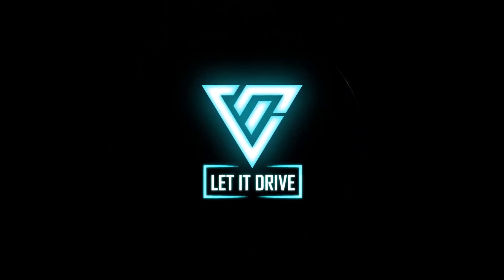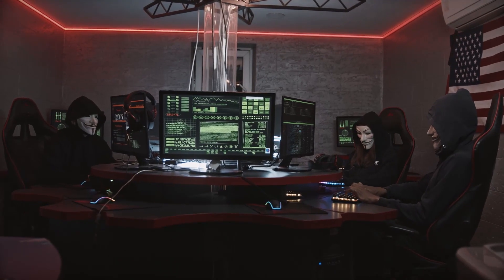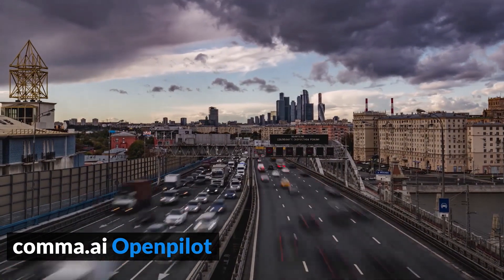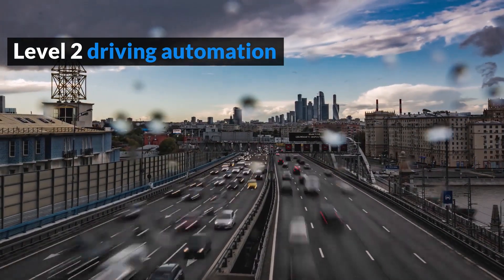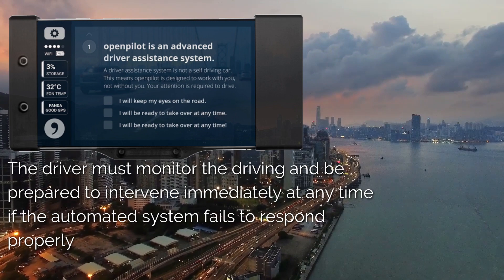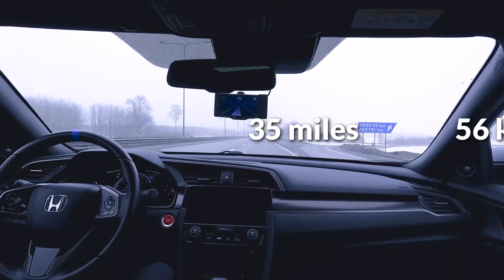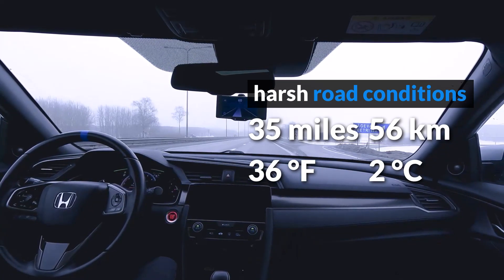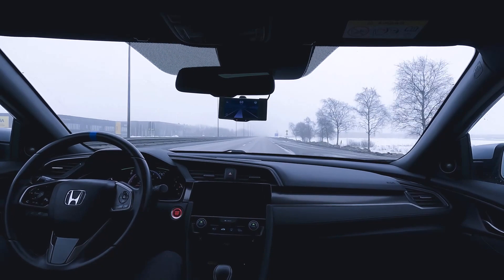Openpilot self-driving test | Comma.ai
I drove with Openpilot. There was fog, the road was wet, and snow was covering some lane lines. I also tested Openpilot Lane Change Assist.

Comma Two or Comma Three:
Piece of aftermarket hardware that plugs in to your car and is mounted to the windshield. It runs Comma.ai's custom software, Openpilot. Openpilot is easy to use and works similarly to your regular adaptive cruise control. Simply press a button on your steering wheel and It enables your car to steer, accelerate, and brake automatically within its lane; and it does all of this much better than your car's default stock system. Openpilot is similar to Tesla's Autopilot.

Assisted lane change
Openpilot  change lanes when the user engages the turn signal, a nudge is required on the steering wheel to confirm the lane change.

Openpilot v0.8.2 master-ci

Timestamps:
00:00 Introducing Comma two and Openpilot
00:58 Road information
01:15 Driving Openpilot engaged
01:50 Openpilot lane change
03:05 Openpilot lane change
03:30 Openpilot lane change
04:40 Openpilot lane change
05:45 Openpilot lane change
06:25 Openpilot lane change failed
07:05 Openpilot lane change